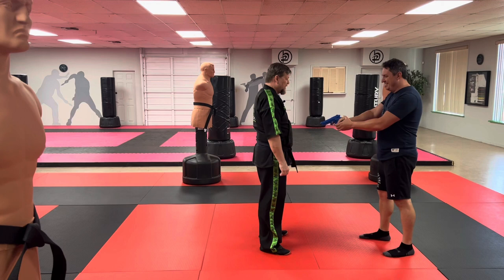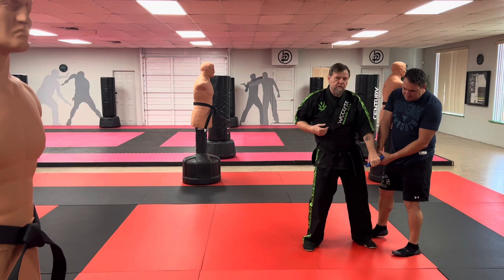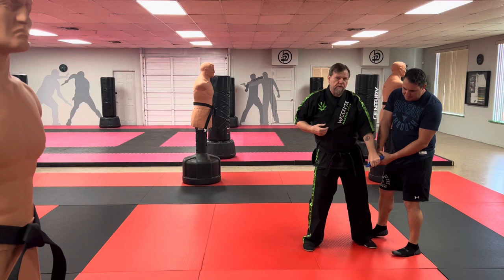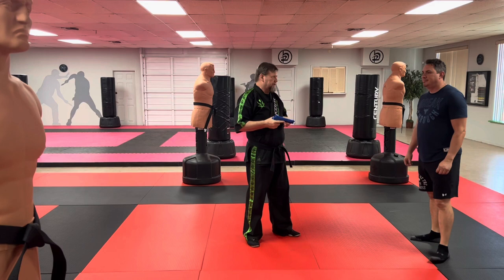Gun to the body (Krav Maga by Master Overstreet)Operator Krav Maga in Plant City FL.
Master Overstreet at Operator Krav Maga in Plant City Florida teaches Krav Maga advanced techniques and also the basics to get started.  Here is a video of gun to the body.